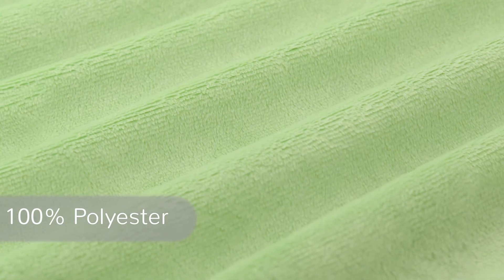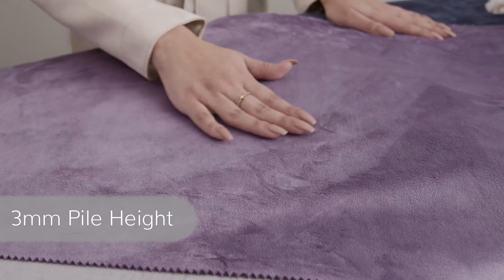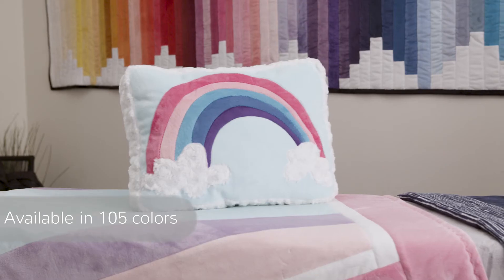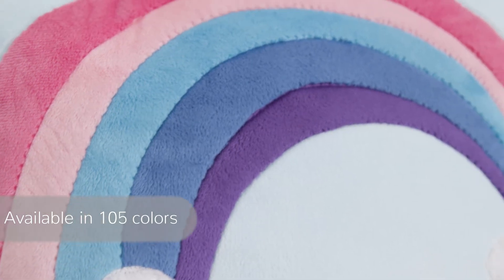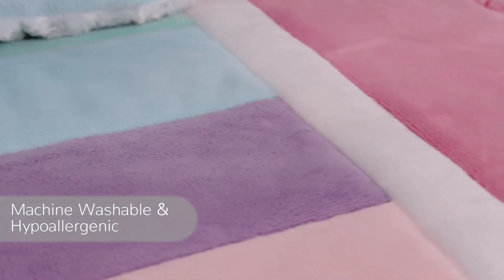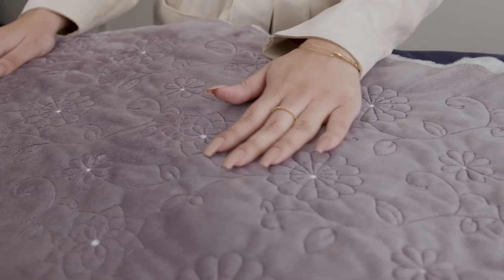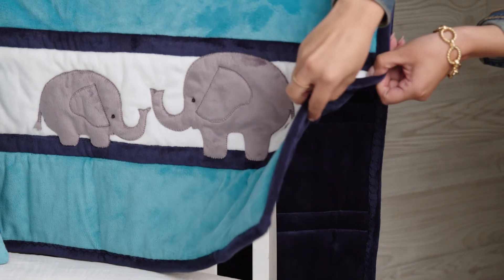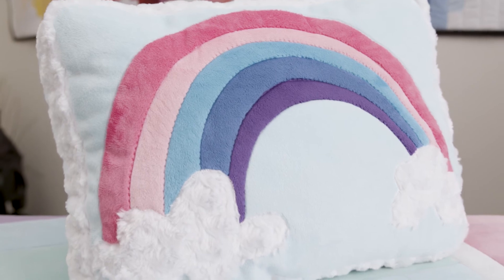Solid Cuddle® 3 Sage Minky Plush Fabric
Often imitated, never duplicated - this is the fabric that started it all! Our Solid Cuddle®3 minky plush fabric has a smooth, ultra-soft surface that's not only beautiful, but is super durable, too! It's 100% polyester, features a versatile 3mm pile and is available in over 100 different colors and prints. Get creative - this exclusive minky plush fabric is suitable for apparel, quilting, baby products, home decor, pet accessories, and more!

Fabric ID #: c3sage
Content: 100% Polyester
Width: 58/60"
Weight/Linear Yd: 370 grams
Pile: 3mm
Country of Origin: South Korea